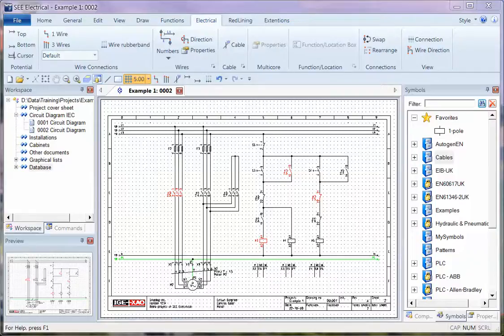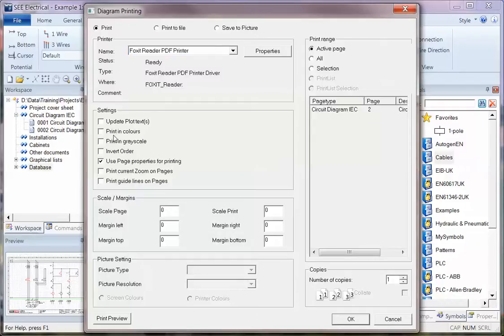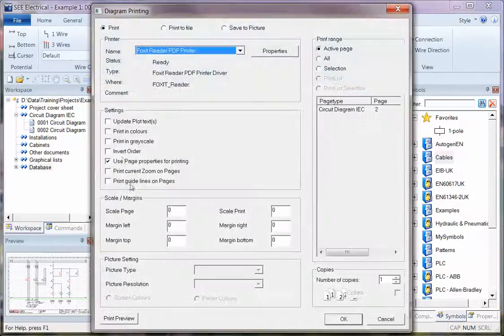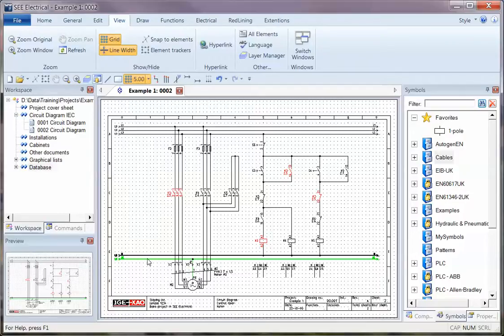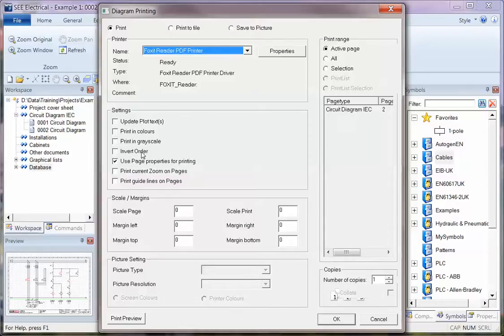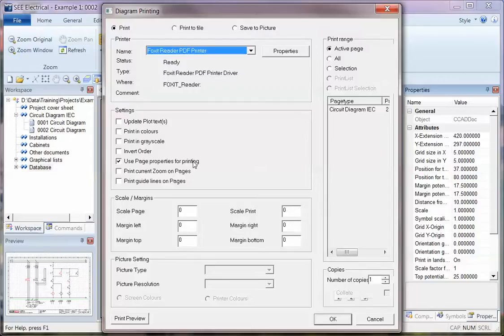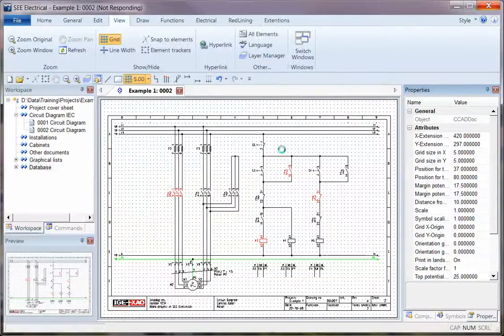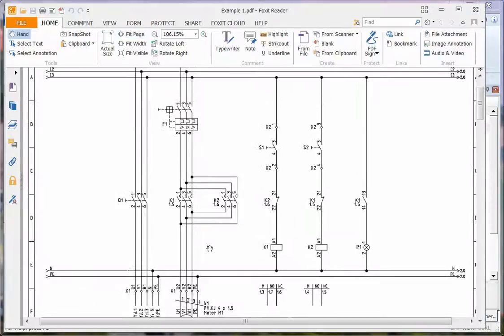Printing Tips See Electrical V7R2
Explaining the basic settings for quickly printing a single page or the whole project to a Windows printer. This video highlights the colour options and page property settings which control the plot orientation and end result. Settings applied here also apply to the Workspace2PDF and Drawing2PDF PDF module commands.